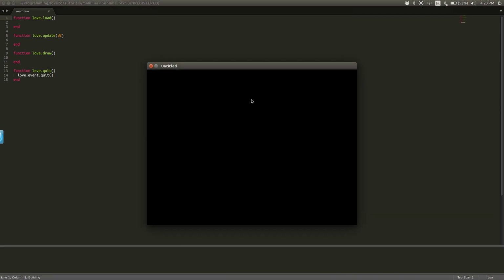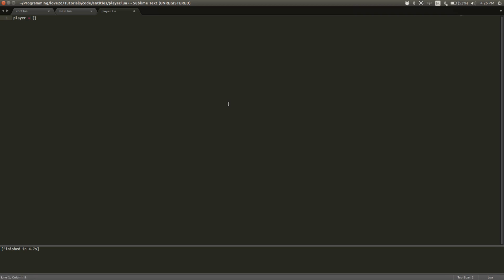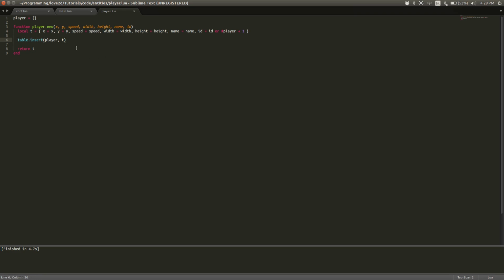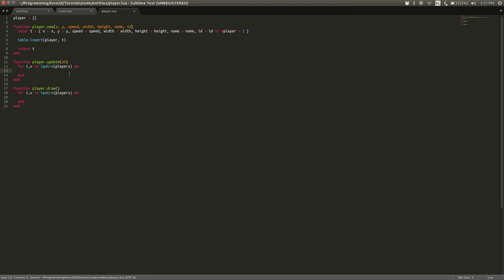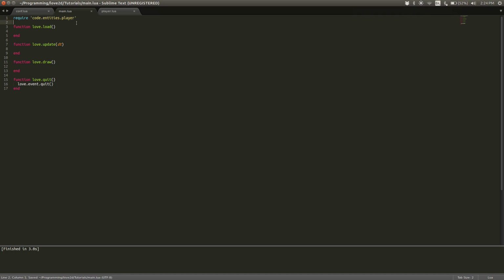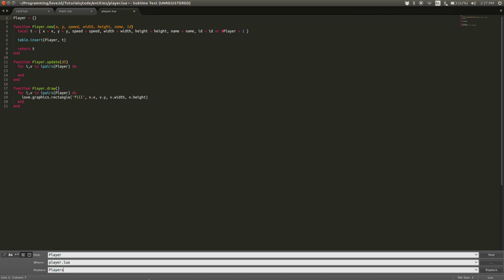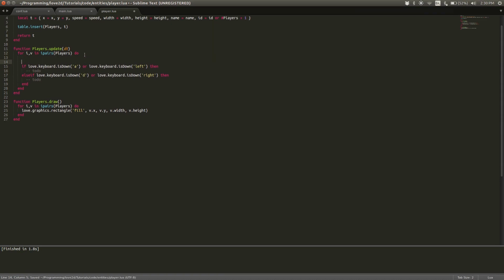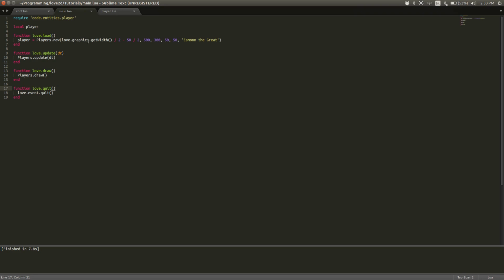LÖVE (Love2d) 0.9.0 Tutorial #13 - Beginning our Game!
Hello! Welcome back to another LÖVE 0.9.0 tutorial. In this tutorial, we actually begin actually writing our series game! The final idea for the game has been outlined, but is highly subject to change. Your input is very welcome to what kind of game we will write, and any assets you wish to make for the game are also welcome. Neither are necessary, however they would both be highly appreciated. Feedback in general is appreciated. If you have any questions on the series or about this episode, or on future episodes, don't hesitate to ask! I'll reply as quickly as I can.